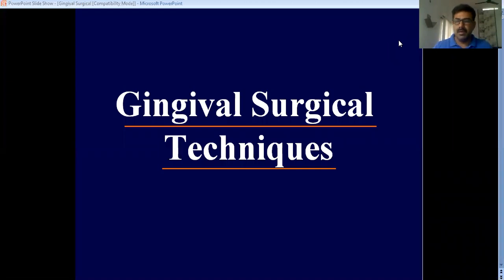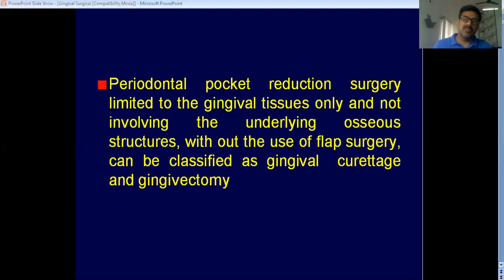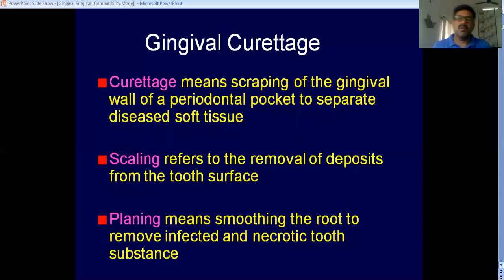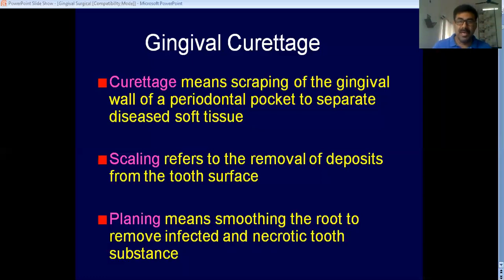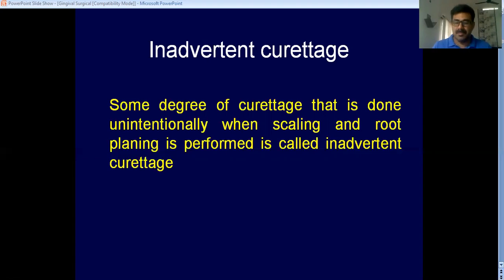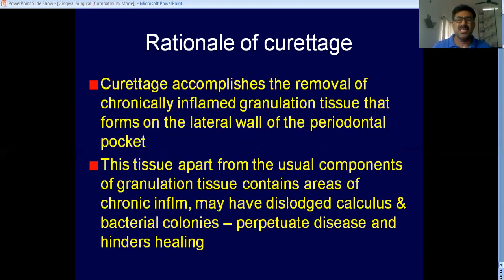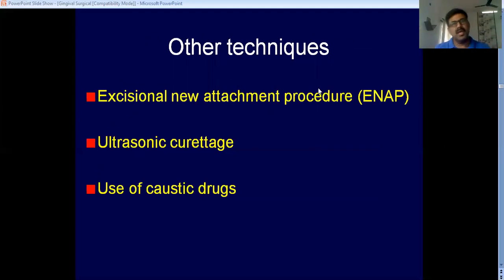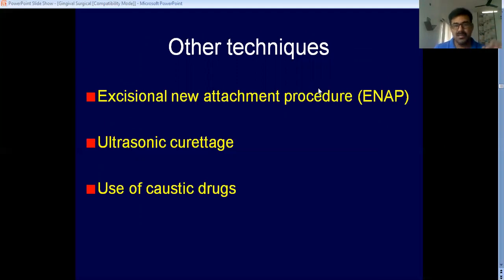Curettage lecture by Dr Jose Paul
Lecture on Curettage for undergraduate dental students